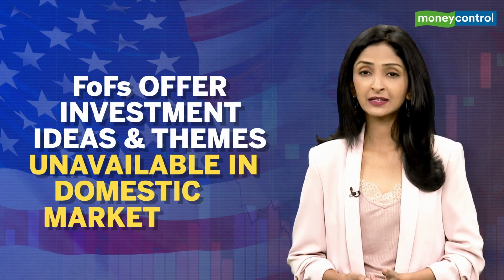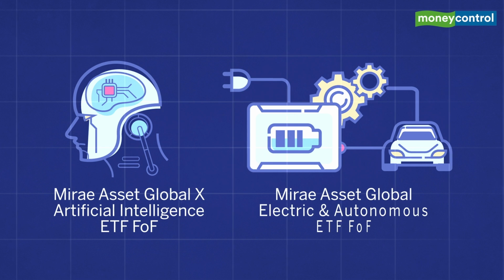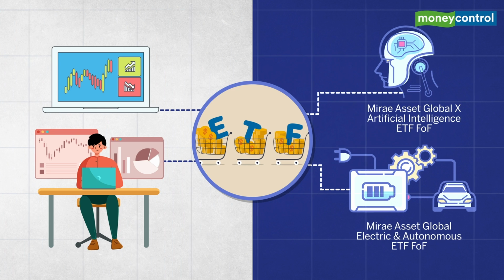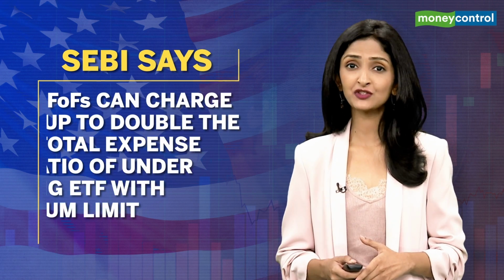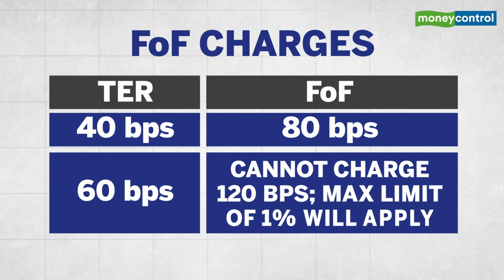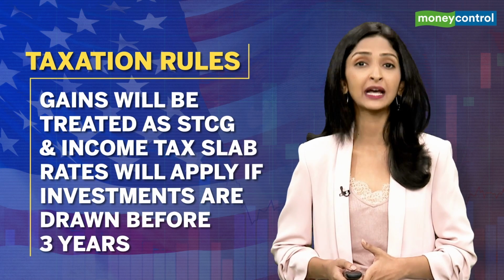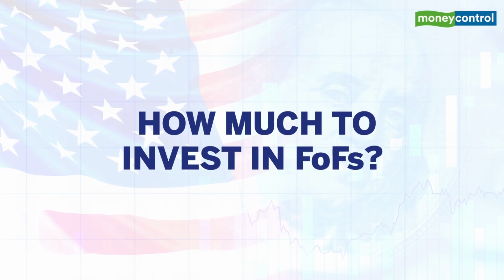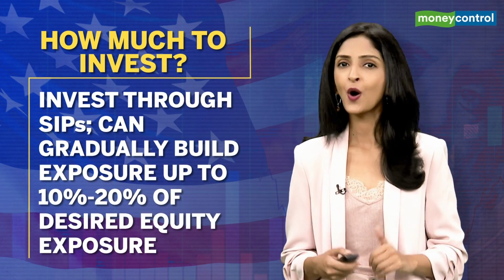What Are Funds Of Funds And How Do They Invest In Foreign-Listed Stocks And ETFs?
There is a separate $1-billion limit for funds of funds (FoFs) and as per industry sources, around $700-$800 million of this limit remains open. While FoFs are also MF schemes, they are different from international MFs. Watch the video to know the difference, and how you can increase your exposure to global equities through FoFs